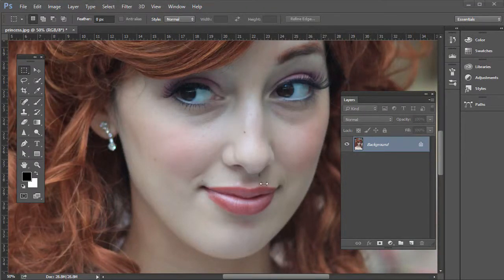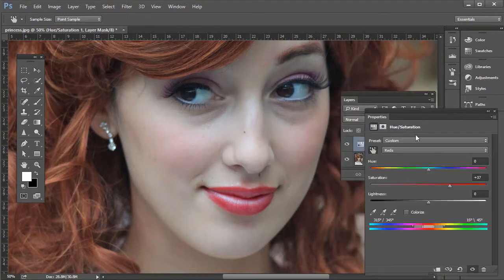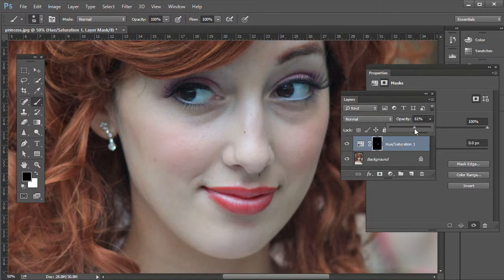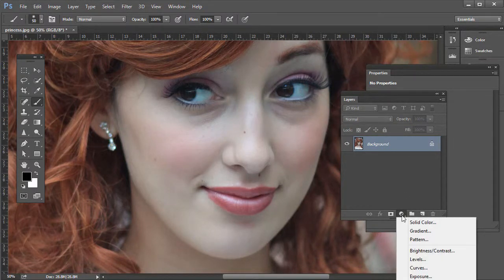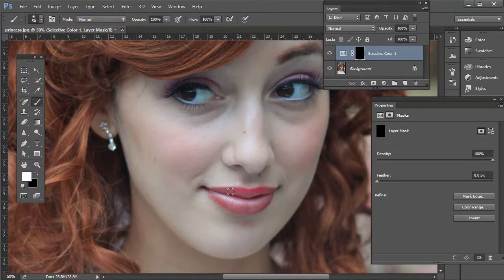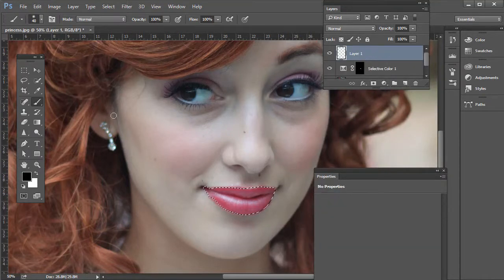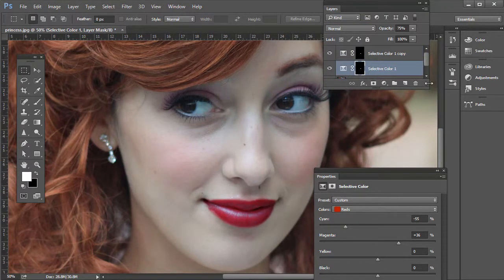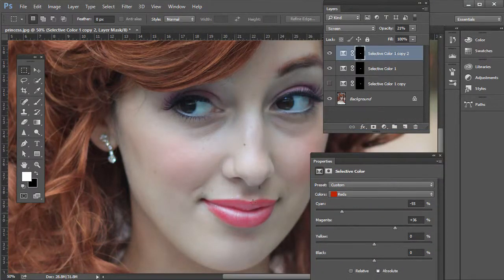Photoshop Tutorial - Adding or Adjusting Lipstick